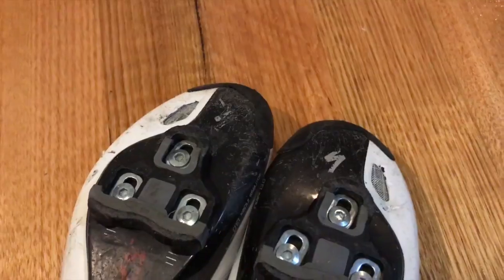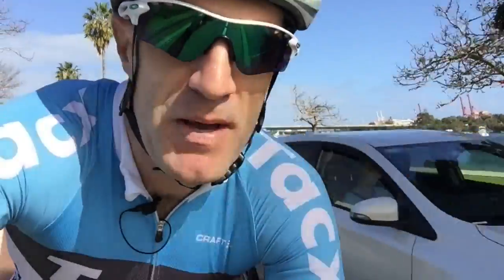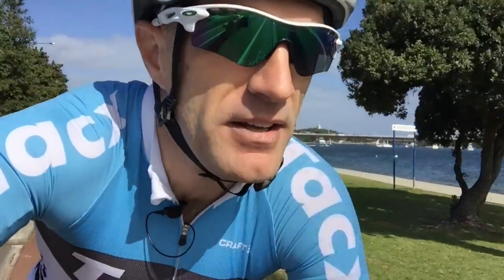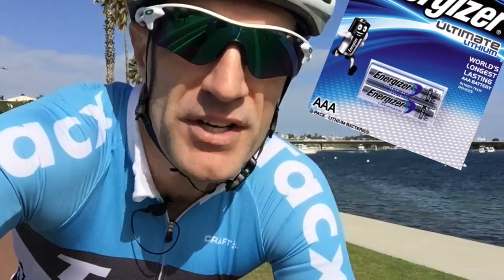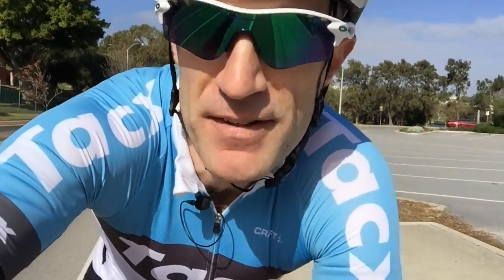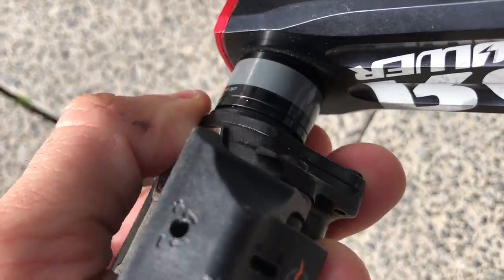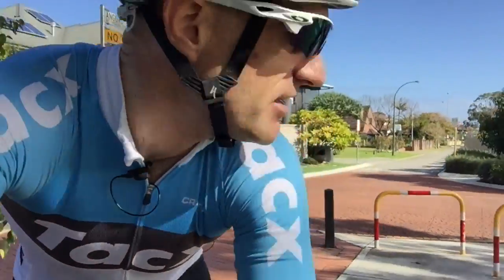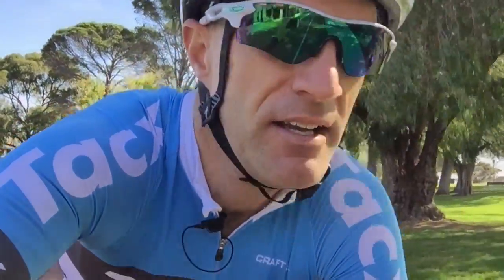PowerTap P1 Pedals - 6 Month / 8000km Update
My six-month update on the PowerTap P1 pedals after 8000km. Switching to the 0deg fixed cleats made a big difference for me, so I recommend those if you find the supplied cleats too 'floaty'.

Links:
PowerTap P1 (Amazon US)
PowerTap/Saris on Amazon US